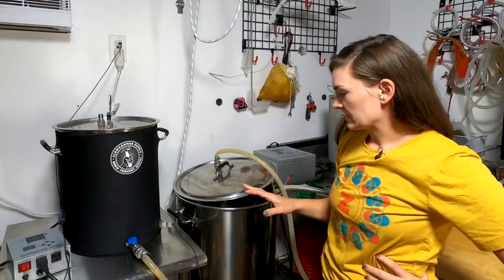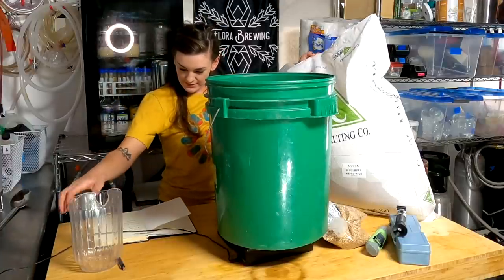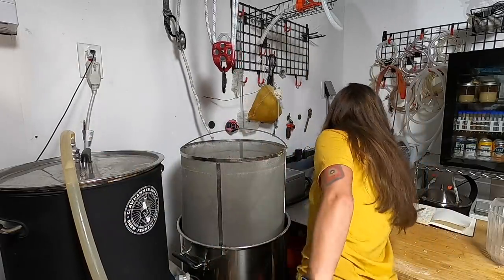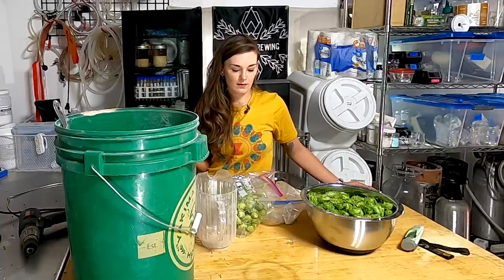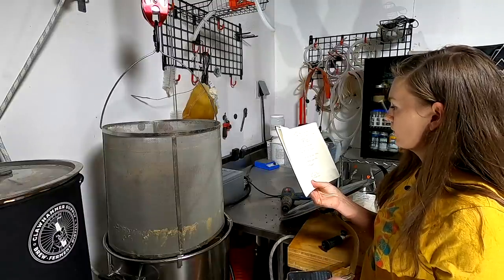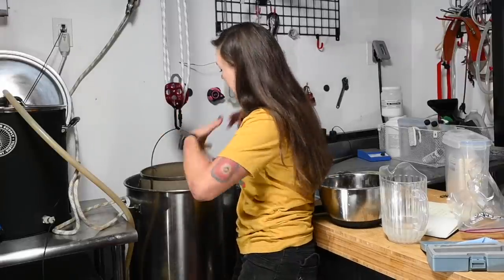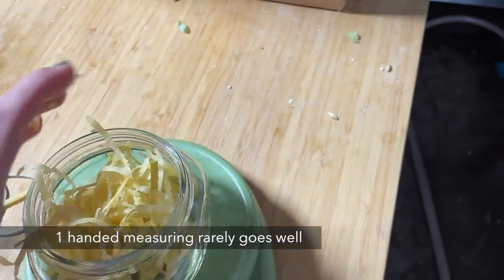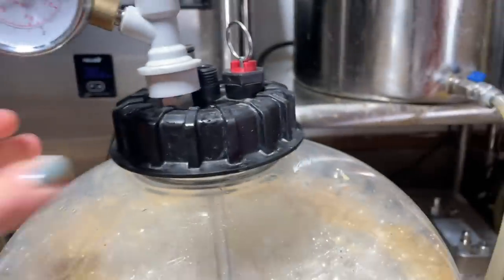Brewing my first Wet Hop (aka fresh hop) Pale Ale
My hop harvest was late this year but it was my first successful one so I will take what I can get! I’m making my first wet hop pale ale! Wet hopping is when you don’t dry the hops and basically brew with them straight off the bine! *click show more for recipe & links*

The recipe below is meant to be used with pellet hops but if you happen to have some fresh hops, just multiply the amounts by 5!

Pulley stuff
Beam & Trolley (The square channel & the thing that slides)
Block and Tackle (the thing that takes all the weight)
Swing Side Pulley (on the wall)

Wet hop ipa 10gal reg 5 gal GF (Metric below)
American IPA
5.8% / 14.6 °P
Recipe by
Flora Brewing

All Grain

Grainfather G70
75.8% efficiency
Batch Volume: 15 gal
Boil Time: 60 min

Mash Water: 12.07 gal
Sparge Water: 8.87 gal
Total Water: 20.95 gal
Boil Volume: 17.37 gal
Pre-Boil Gravity: 1.056

Vitals
Original Gravity: 1.059
Final Gravity: 1.015
IBU (Tinseth): 25
BU/GU: 0.41
Colour: 4.3 SRM

Mash

Malts (31 lb 12 oz)
27 lb (85%) — Rahr Pale Malt, 2-Row — Grain — 1.9 °L
3 lb (9.5%) — Briess Wheat White Malt — Grain — 2.3 °L
1 lb 12 oz (5.5%) — Briess Caramel Malt — Grain — 7.9 °L

Hops (2.22 oz)
0.99 oz (15 IBU) — Chinook 13% — Boil — 60 min
0.49 oz (3 IBU) — Centennial 7.5% — Boil — 30 min
0.49 oz (6 IBU) — Chinook 13% — Boil — 30 min
0.25 oz (1 IBU) — Cascade fridge 5.7% — Boil — 30 min

Miscs
10 g — Calcium Chloride (CaCl2) — Mash

Yeast
1 pkg — Fermentis S-04 SafAle English Ale 75%

Fermentation
Primary — 72 °F — 15 PSI — 14 days

Metric
Wet hop ipa 10gal reg 5 gal GF
American IPA
5.8% / 14.6 °P
Recipe by
Flora Brewing

All Grain

Grainfather G70
75.8% efficiency
Batch Volume: 56.78 L

Mash Water: 45.7 L
Sparge Water: 33.59 L
Total Water: 79.29 L
Boil Volume: 65.77 L
Pre-Boil Gravity: 1.056

Vitals
Original Gravity: 1.059
Final Gravity: 1.015
IBU (Tinseth): 25
BU/GU: 0.41
Colour: 8.5 EBC

Mash

Temperature — 67 °C — 45 min

Malts (14.402 kg)
12.247 kg (85%) — Rahr Pale Malt, 2-Row — Grain — 3.5 EBC
1.361 kg (9.5%) — Briess Wheat White Malt — Grain — 4.5 EBC
794 g (5.5%) — Briess Caramel Malt — Grain — 19.7 EBC

28 g (15 IBU) — Chinook 13% — Boil — 60 min
14 g (3 IBU) — Centennial 7.5% — Boil — 30 min
14 g (6 IBU) — Chinook 13% — Boil — 30 min
7 g (1 IBU) — Cascade fridge 5.7% — Boil — 30 min

Miscs
10 g — Calcium Chloride (CaCl2) — Mash

Yeast
1 pkg — Fermentis S-04 SafAle English Ale 75%

Fermentation
Primary — 22.2 °C — 1.03 Bar — 14 days